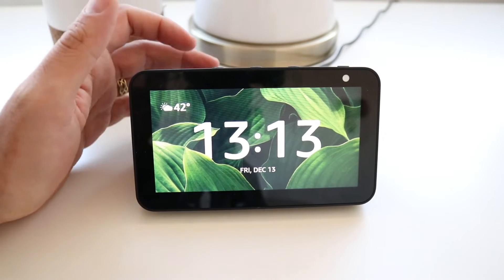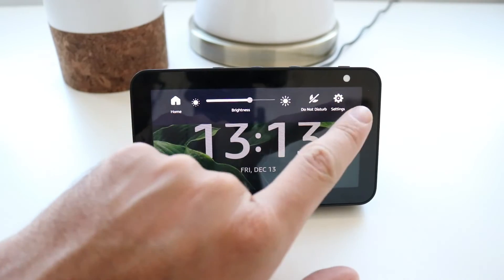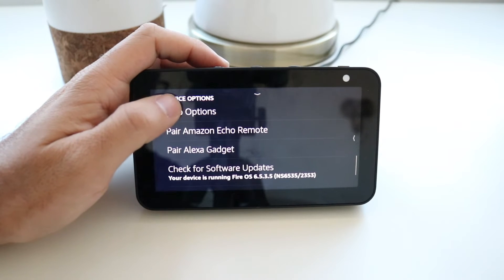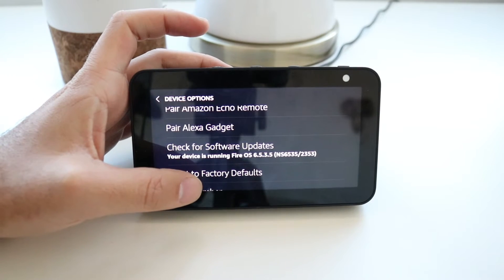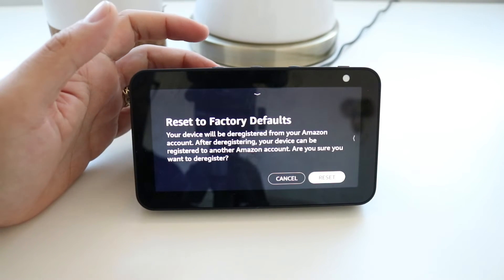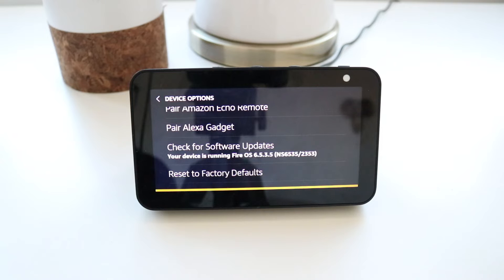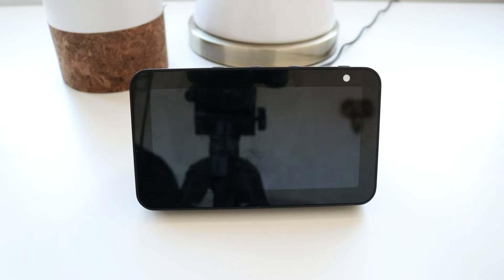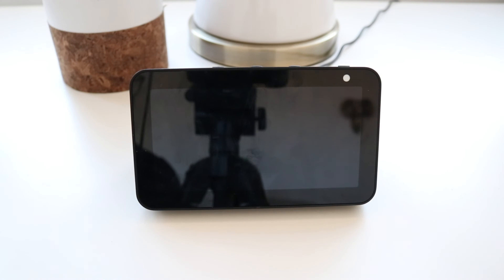How To Reset Echo Show 5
Echo Show 5

In this video we teach you how to factory reset the Echo Show 5. The Echo Show 5 is one of the best value Amazon devices you can get with a built in screen, speaker and camera. It also supports live video chat.

If you are giving away your Echo Show 5 or selling it or changing accounts with your Echo Show 5  it's a good idea to reset it to factory defaults before giving it to someone else.

You can factory reset the Echo Show 5 by doing the following:

1. swipe down from the top of the Echo Show 5
2. Click on settings
3. Scroll down to device options and click on the "Device Options" tab.
4. Then scroll down to the bottom of the menu and click on "Reset to Factory Defaults"